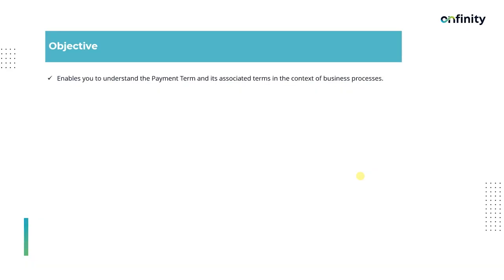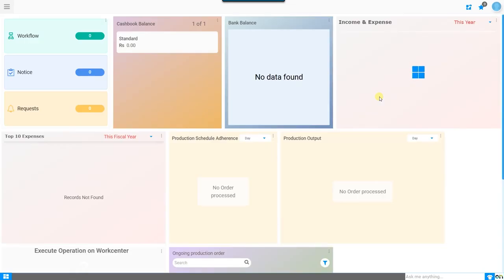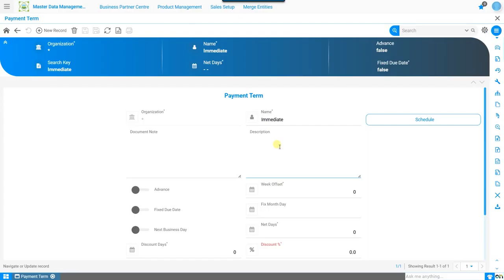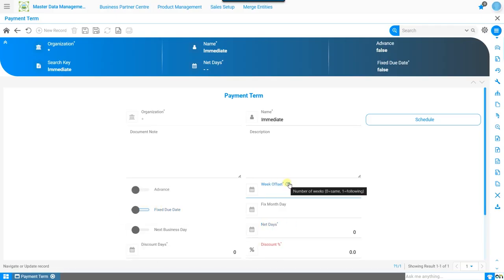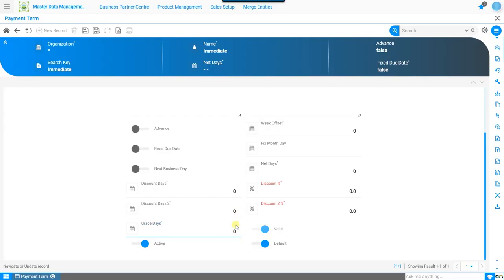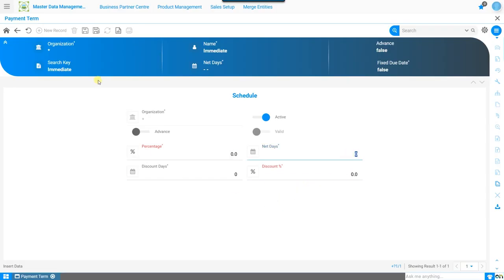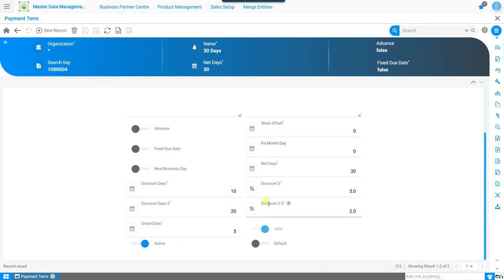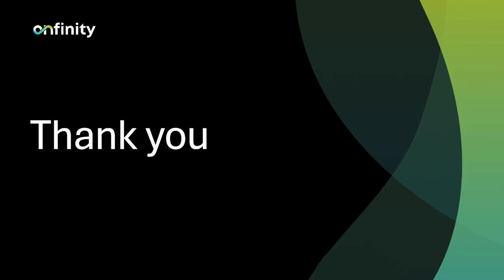01 Master Data Setup | Payment Term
Learn how to set up payment terms configuration in the Onfinity ERP system. This training walks you through creating flexible payment terms, defining early payment discounts, and managing master data for your organization's payment workflows.

Payment terms are critical to your business processes. Whether you're handling vendor payments, managing cash flow, or setting up discount structures, getting this right saves time and prevents errors. This video covers the complete payment terms configuration process, from basic setup to advanced schedules with multiple payment stages.

Finance teams managing vendor payment processing
Accounts payable professionals handling invoice terms
ERP administrators configuring master data
Finance controllers setting up discount policies
Organizations implementing Onfinity ERP

USE CASES

30-day and 60-day payment term setup
Early payment discount structures (5% if paid in 10 days)
Advanced payment and split payment schedules (50% advance, 50% on delivery)
Grace period configuration for late payments
Multi-stage payment schedules for complex agreements

How to access and navigate the payment terms window in Onfinity
The purpose of each field: organization, advance payments, fixed dates, and discounts
How to configure early payment discounts
How to set grace days for payment flexibility
How to create multi-stage payment schedules
How to mark payment terms as valid and active
Best practices for master data organization

This is essential training if you're new to Onfinity or responsible for configuring payment policies across your organization.

LINKS

TIMESTAMPS

00:00 Introduction and session agenda
01:35 What is a payment term and why it matters
03:20 Prerequisites and system login
04:50 Payment terms window navigation
06:15 Understanding payment term fields
08:40 Configuring early payment discounts
10:20 Setting grace periods and valid status
12:05 Creating multi-stage payment schedules
14:30 Example: 30-day payment term with discounts
16:10 Example: Advanced 50/50 payment split
17:45 Conclusion and next steps